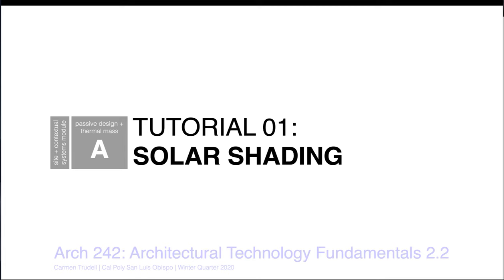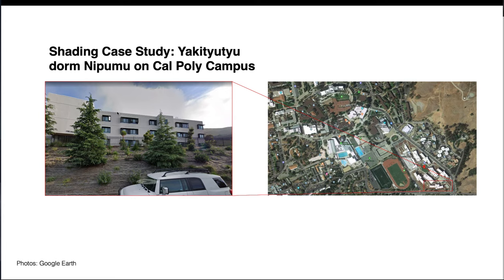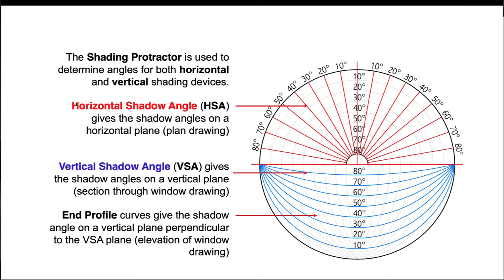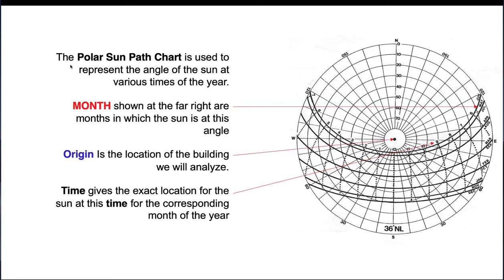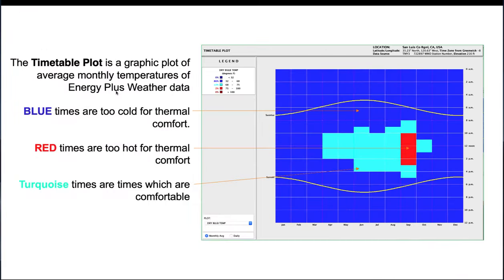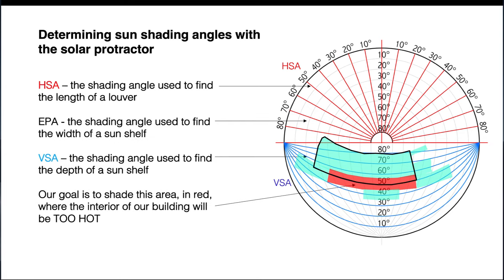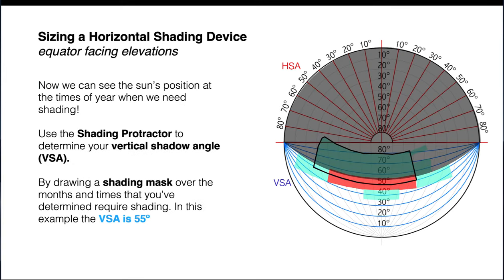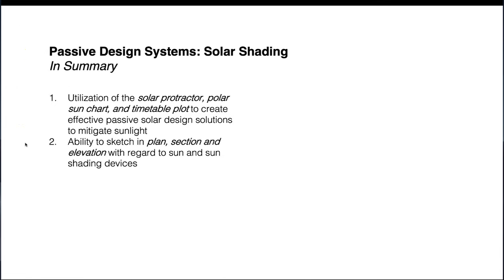Process for Designing Climate Specific Solar Shading Devices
Cal Poly ARCH 242: Architectural Technology Fundamentals 2.2
This tutorial demonstrates a process for mapping temperature data onto the sun path chart, and then establishing a shading mask. The mask is transferred to a Shading Protractor from which shadow angles can be determined for overhangs and fins.

Tutorial by class TA, Cole Hendricks